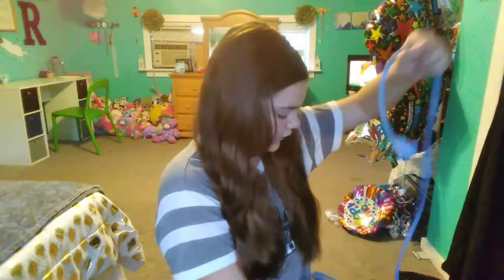How I get ready for church in the morning (basically another morning routine)